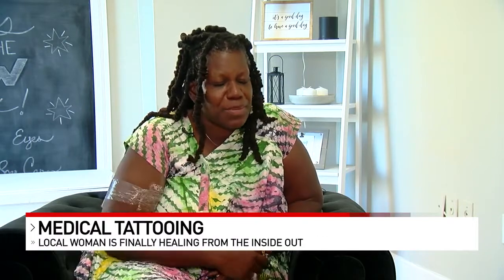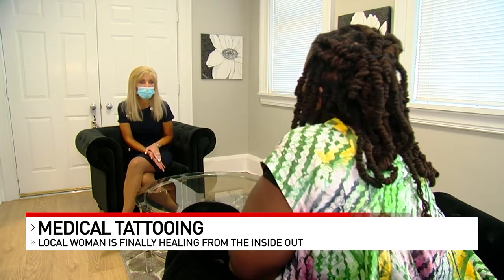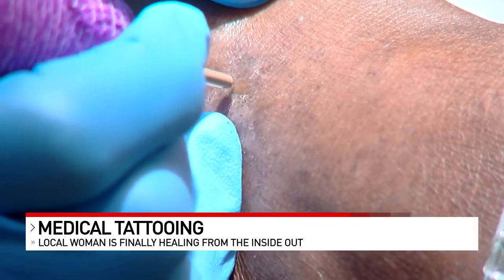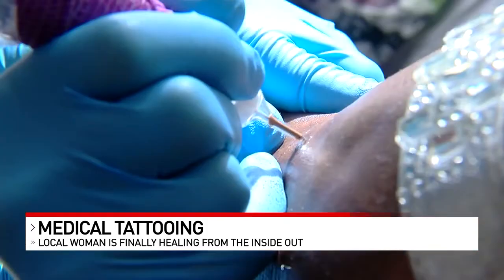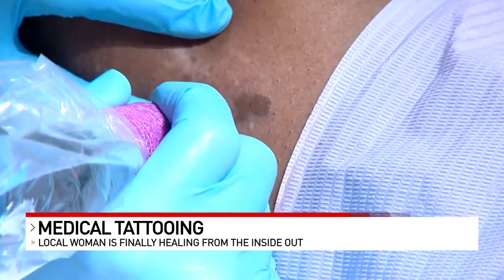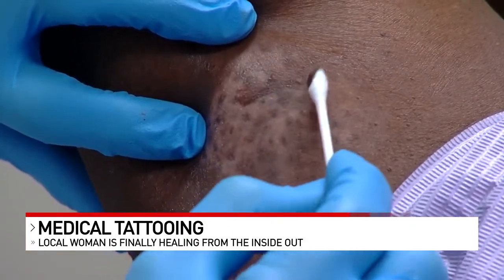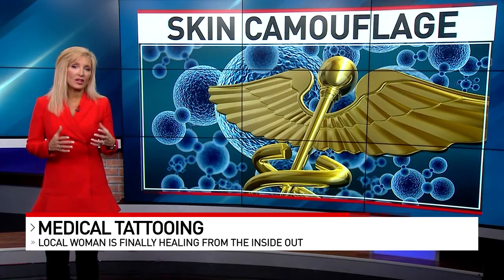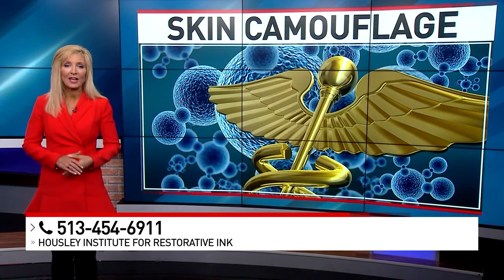Local woman finds healing from the inside out with the help of medical tattooing